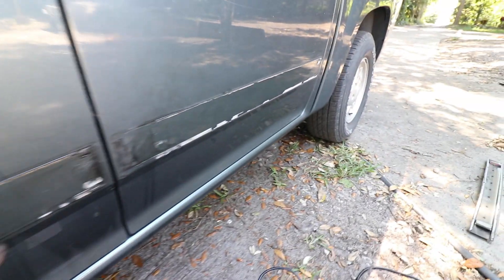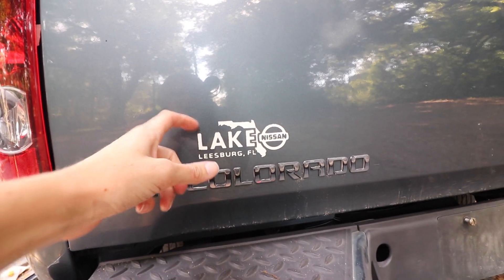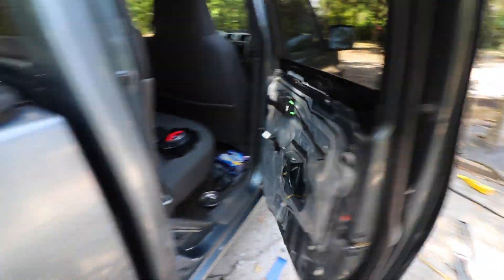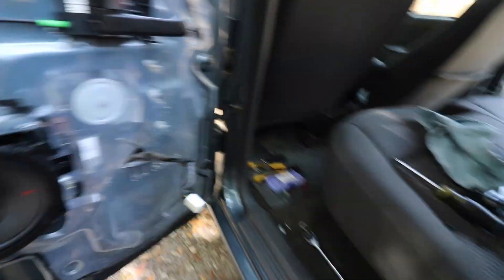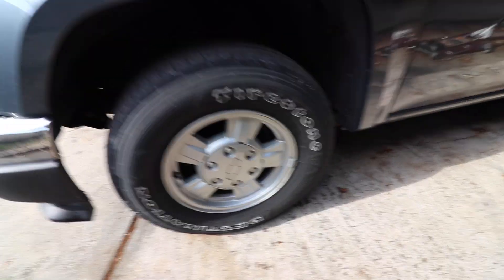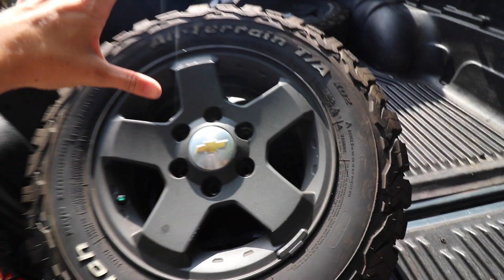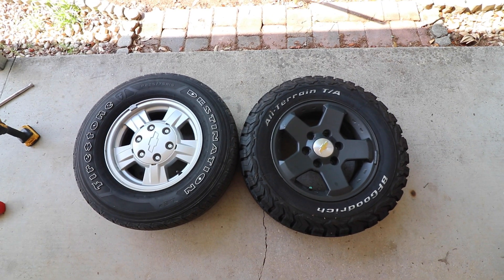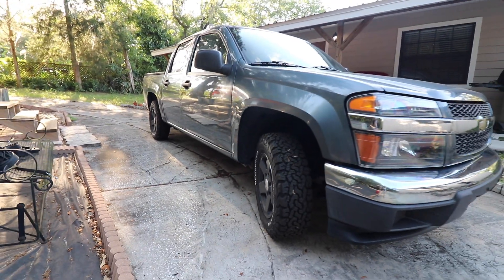Our Chevy Colorado Gets a New Look!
We picked up some new wheels and tires for the truck! We also take off the door trim and make this truck badge less. We think it looks so much better now!!!